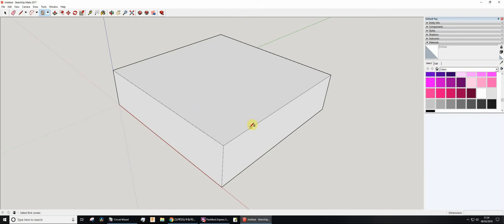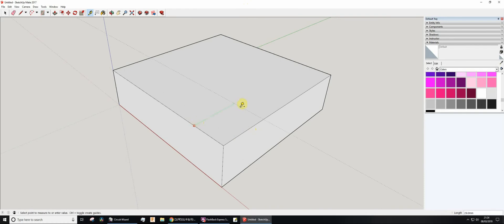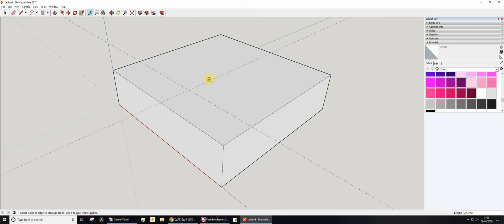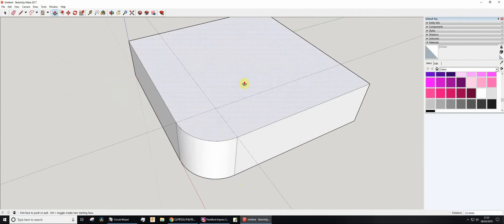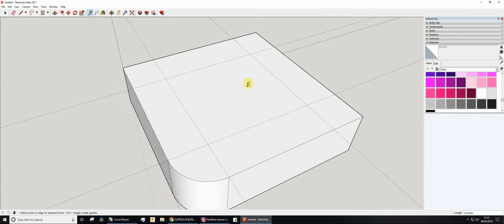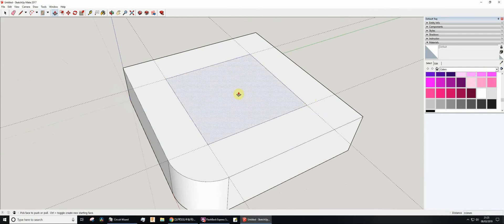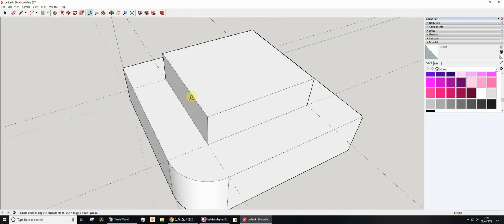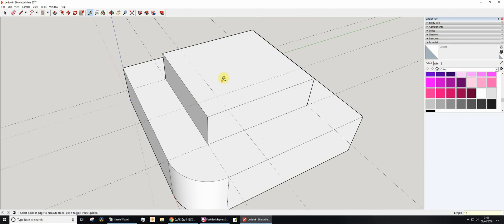SketchUp add radius to a corner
Quick reminder for my students how to measure and then add a radius to a corner. I use the tape measure (T), 2-point arc tool (A) and push-pull tool (P).